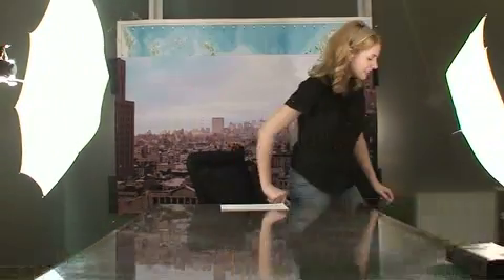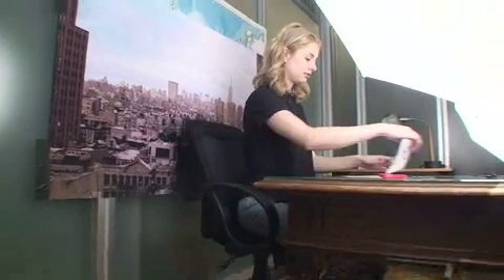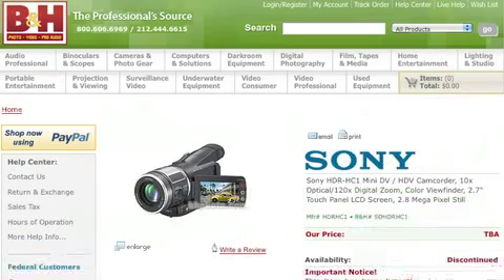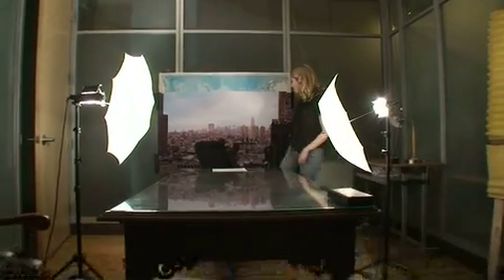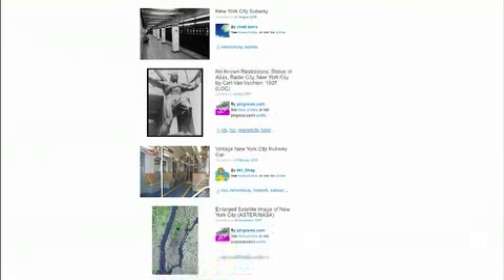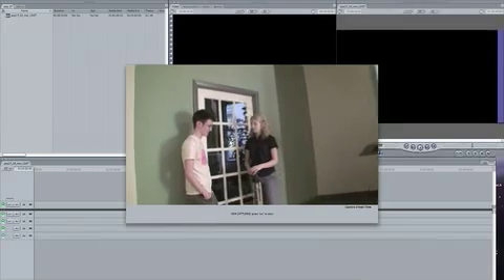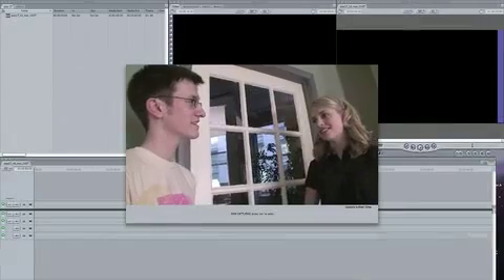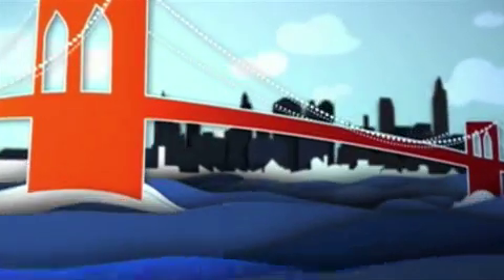How To Make A Web Show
I have received several emails asking what equipment I use to make my daily show so I thought I would show you how it's done in today's episode.

My set has low budget basics including lighting, microphone and a HDV camera.